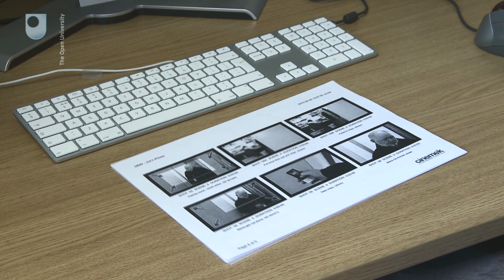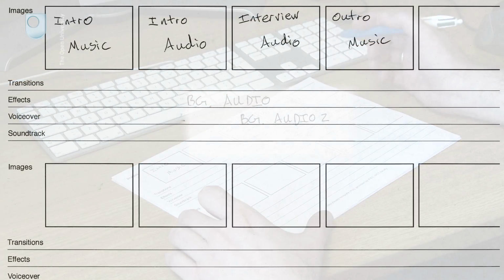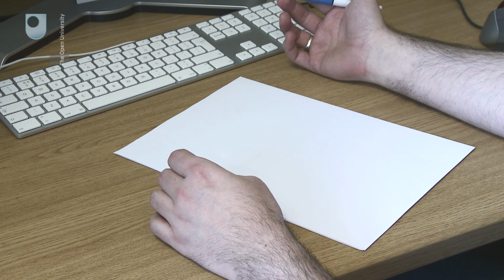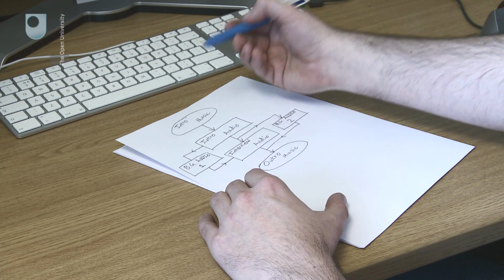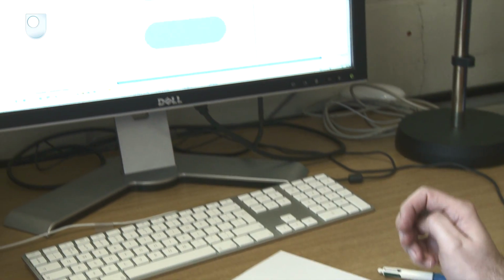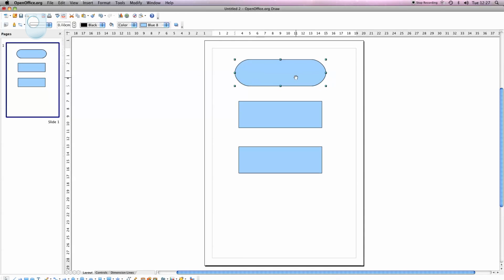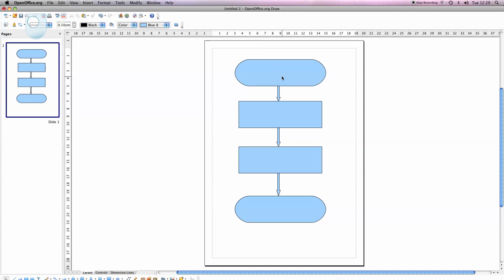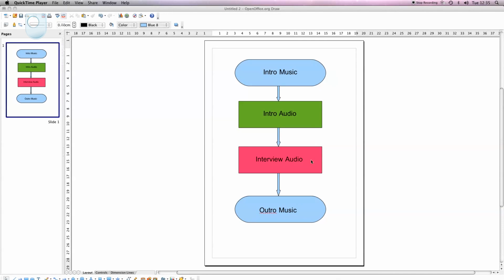T150 Digital Audio - Planning your audio project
In this video, for the Open University course 'T150 Digital Audio', audio and video specialist Joe Mills discusses some simple techniques for planning your audio project, through the use of flow charts and storyboards

For more information on the Open University course, 'T150 Digital Audio', please visit: